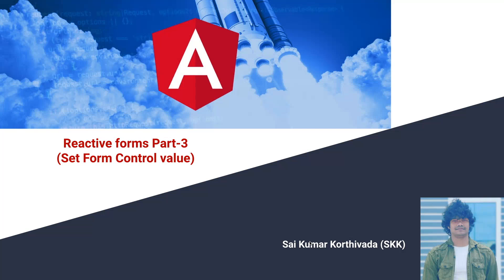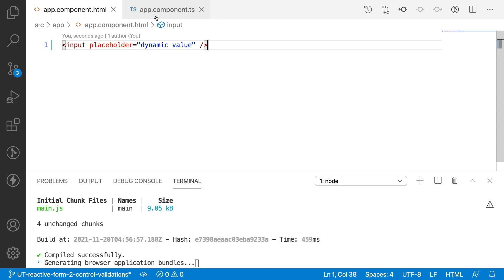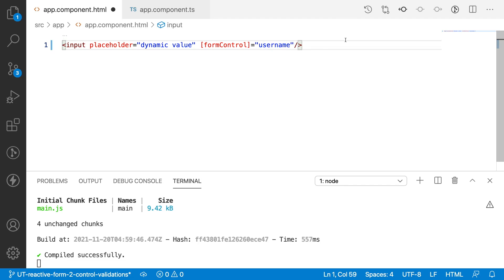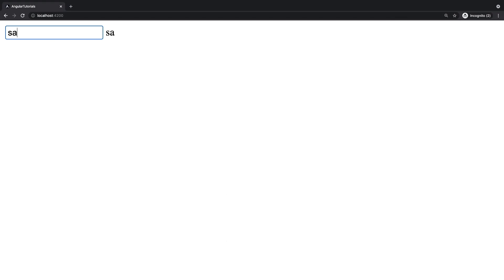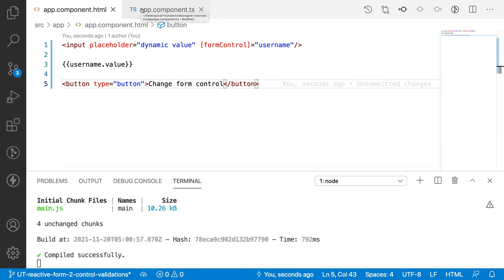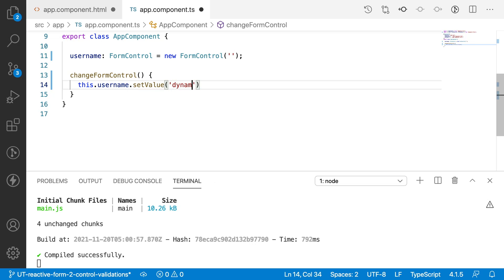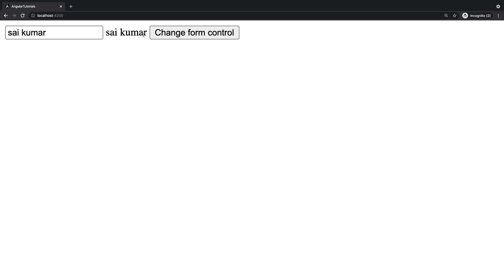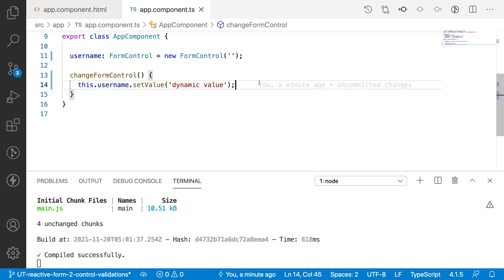Reactive Forms Part 3 | Set form control value | Set value method over form control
In this video, you will learn how to set the value for a form control dynamically in reactive forms.

How to import reactive forms module inside the app module?

How to set the value for a form control in reactive forms from controller ?

How to change value of a form control in angular reactive forms ?

To learn unit testing, you can follow my unit testing playlist.